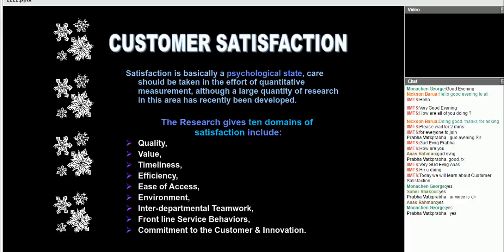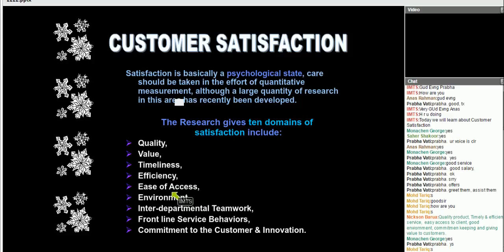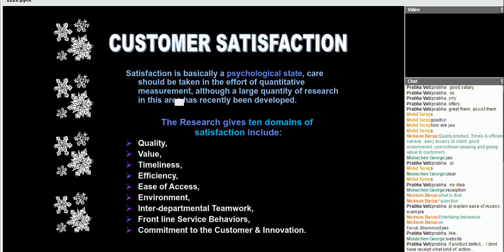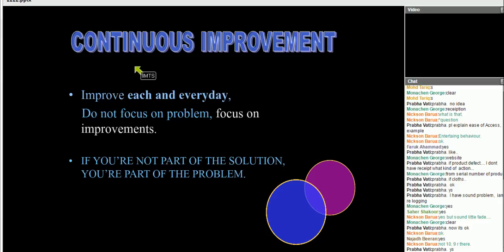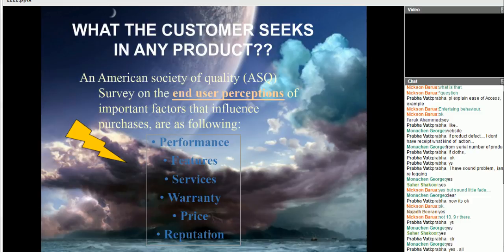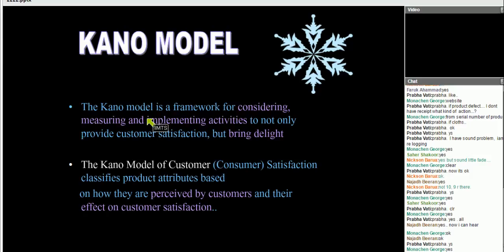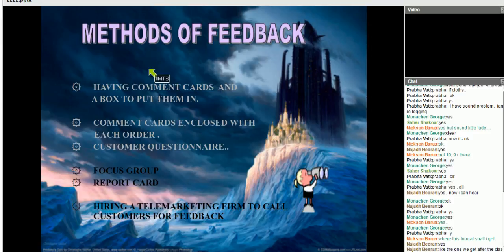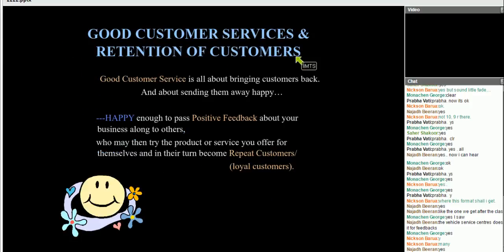vashisth mba international marketing management 23 december 2014